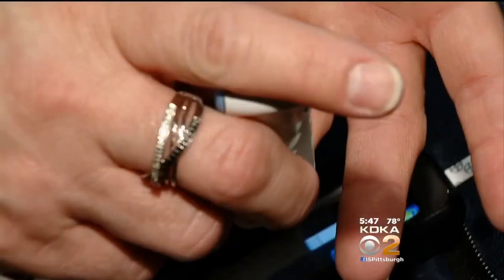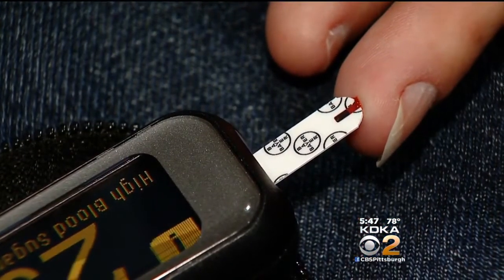New Non-Invasive Test Predicts Risk For Diabetes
There's a new, non-invasive way to test for diabetes that can actually predict who might be at greater risk of getting it; KDKA's Dr. Maria Simbra reports. FULL STORY